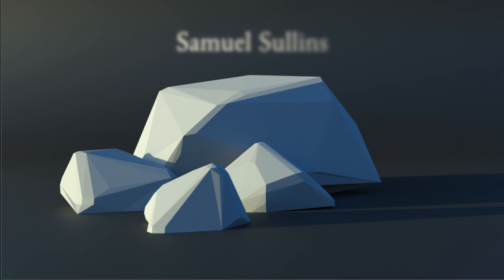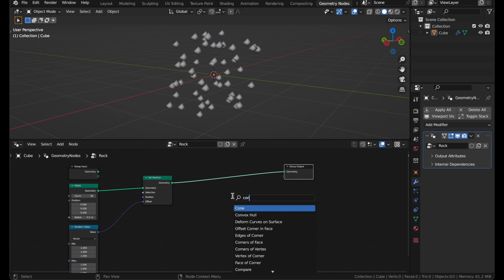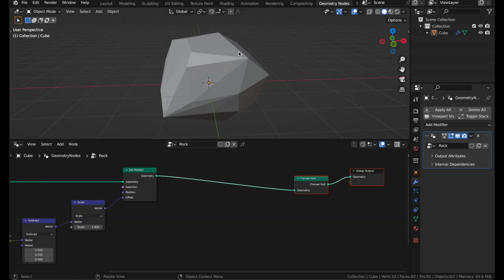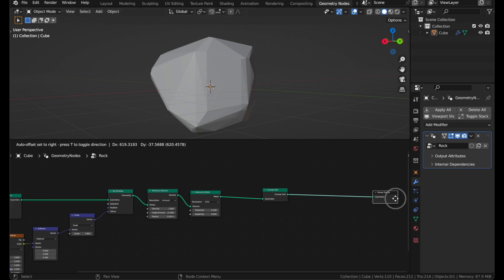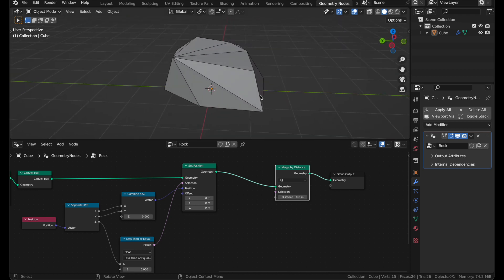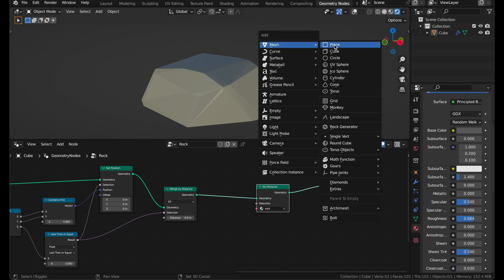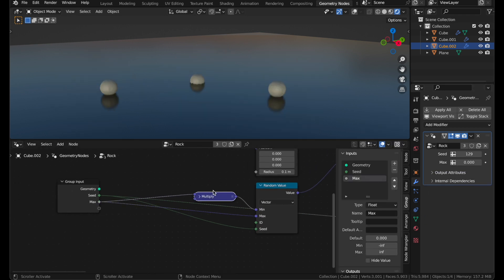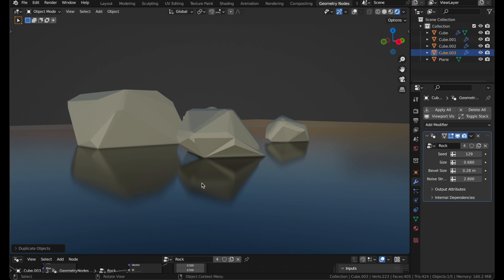Generate Rocks In 6 Minutes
Learn to create low poly rocks out of thin air in this epic, engaging tutorial.

You'll get to build a simple low poly rock generator in Blender. When you're done you'll be able to generate randomized, procedural rocks—each one different from the rest.

And you'll improve your budding Geometry Nodes skills while you're at it! (I know I learned a lot making it.)

Chapters:

00:00 Intro
00:18 The Adventure Begins
00:59 Time For NOISE
01:42 "Beveling" The Edges
02:31 Flattening The Bottom
03:56 The World's Simplest Material
04:29 Convenient Controls